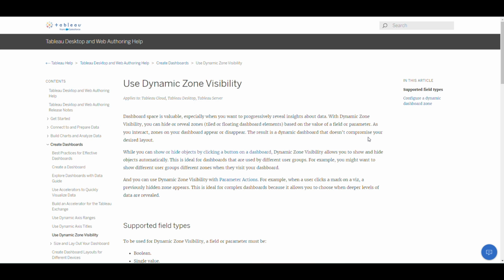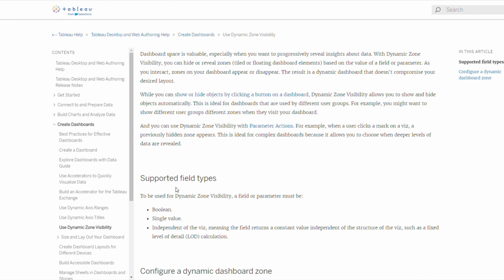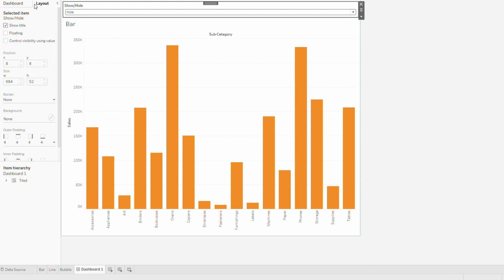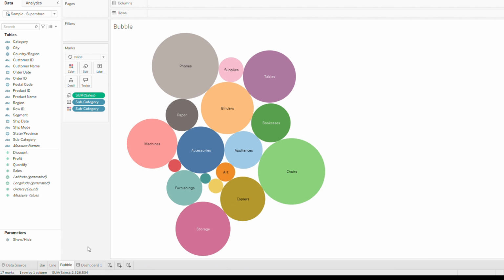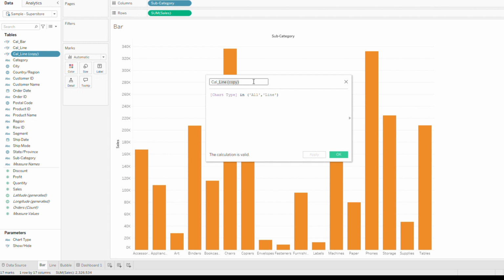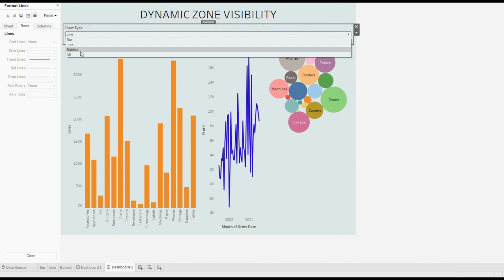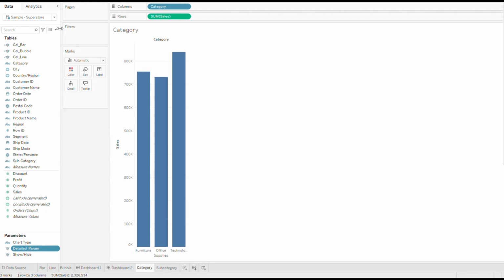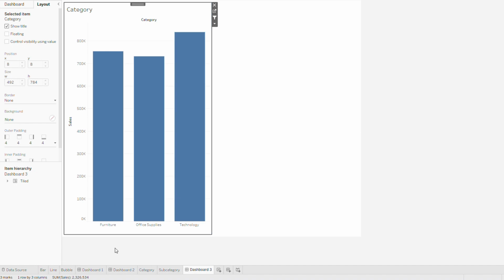Dynamic Zone Visibility in Tableau: Enhance Dashboard Interactivity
In this video, you'll learn how to master dynamic zone visibility in Tableau, a powerful feature that allows you to enhance the interactivity and user experience of your dashboards. Dynamic zone visibility enables you to show or hide zones or sections of your dashboard based on user interactions, clicks, or specific conditions.

🔹 Key Topics Covered:

1) Introduction to dynamic zone visibility and its benefits
2)Use cases where dynamic zone visibility can be applied effectively
3)Step-by-step tutorial on implementing dynamic zone visibility in Tableau
4)Practical examples and demonstrations to help you understand the concept